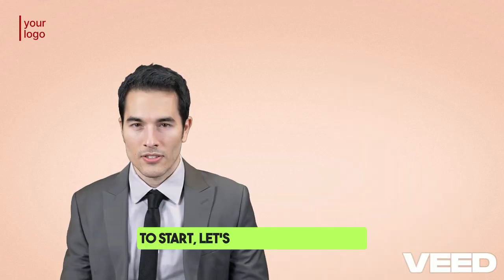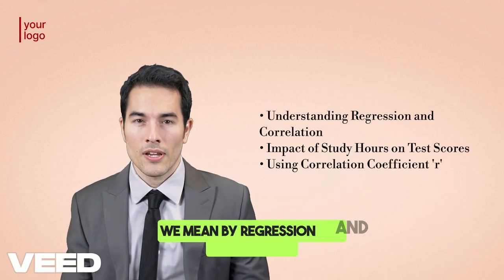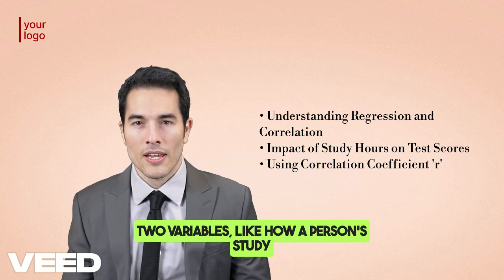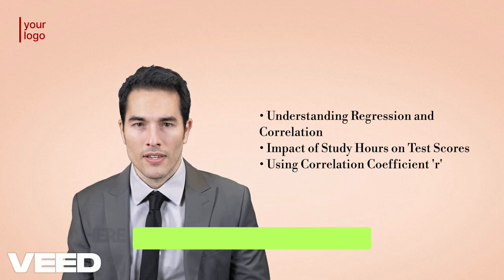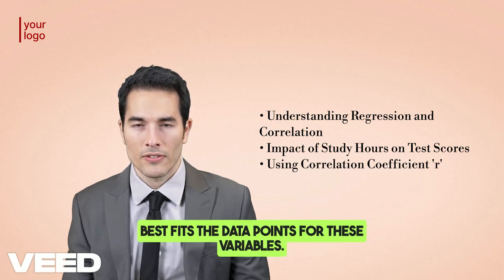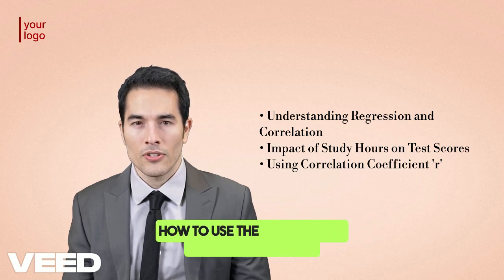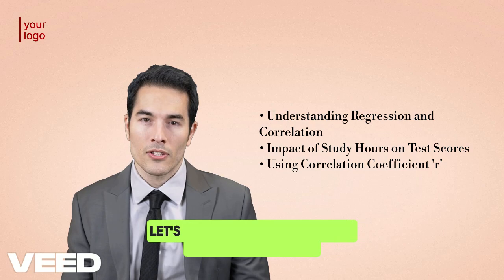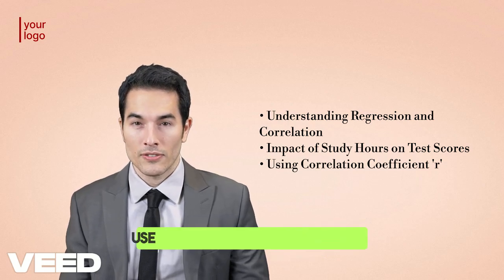Mastering Regression Analysis: Practical Examples & Equations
Video Description:
Welcome back to Chandra Shekher Research Academy of Business Studies In this video, we’re diving deep into the world of regression analysis and correlation coefficients. Whether you’re a student, a researcher, or a business analyst, understanding how to use regression to predict outcomes is a crucial skill.

What You'll Learn:
Introduction to Regression and Correlation: Understand the basics of regression analysis and how it helps in predicting the relationship between variables.
Main Equations Explained: We’ll break down the equations for regression of Y on X and X on Y, and explain how to use the correlation coefficient (r) to interpret the strength of the relationship between variables.
Practical Examples: Work through real-life example problems to predict test scores based on study hours and vice versa.
Key Takeaways: Learn how to apply these formulas to make accurate predictions and understand the importance of the correlation coefficient.
Example Problems:
Predict a student’s test score based on their study hours.
Estimate a student’s study hours based on their test score.
Summary and Takeaways:
Understand the equations for predicting Y on X and X on Y.
Learn how the correlation coefficient (r) affects your predictions.
Apply these concepts to real-life scenarios for more accurate forecasting.